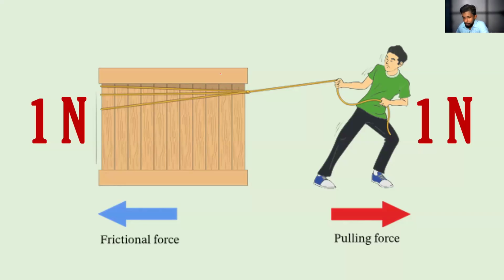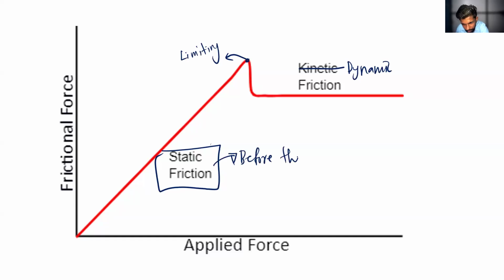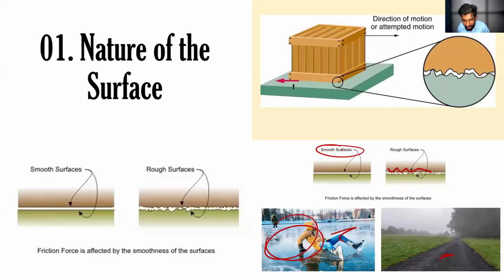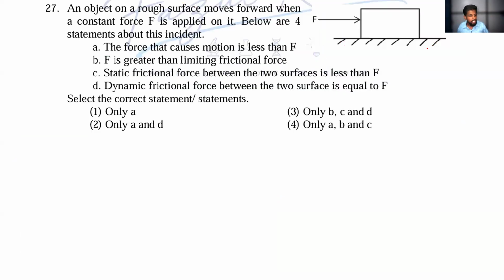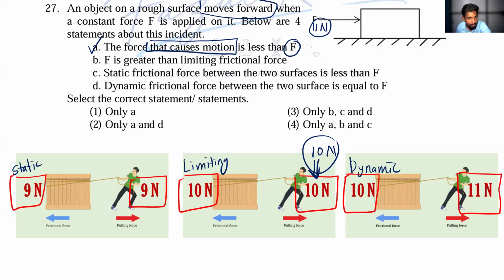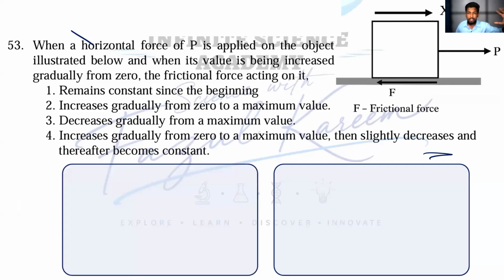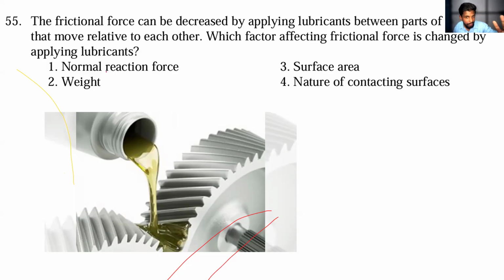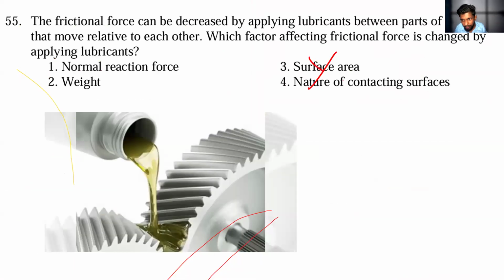Physics Marathon | Session 03 | July 02 | Frictional Force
# Physics Marathon | Session 03 | Frictional Force
📚 GRADE 10 SCIENCE – UNIT 05 | FRICTION

Welcome to Infinite Science Academy! 🔬📖

In this Grade 10 Science lesson, we study Unit 05 – Friction, an important topic in Physics.

In this video, students will learn about friction, the factors affecting friction, and the applications of friction in everyday life. The concepts are explained clearly to help students understand and apply them when answering examination questions.

🔬 TOPICS DISCUSSED IN THIS VIDEO:

🔹 Friction

• Frictional force
• Direction of frictional force
• Causes of friction
• Factors affecting friction
• Advantages of friction
• Disadvantages of friction
• Friction in everyday life
• Methods of increasing friction
• Methods of reducing friction
• Applications of friction
• Examination-oriented questions

🎯 GRADE 10 PHYSICS REVISION

Friction is a force that we experience in many everyday situations. Understanding how friction acts and how it can be increased or reduced is an important part of Grade 10 Physics.

This lesson is suitable for Grade 10 English Medium students following the Sri Lankan Science syllabus and for students preparing for school examinations, term tests, model papers and Science revision.

📖 THIS VIDEO IS SUITABLE FOR:

✅ Sri Lankan Grade 10 Science students
✅ Students studying Friction
✅ Science examination preparation
✅ Model paper practice
✅ Physics question practice
✅ School term-test preparation

📌 Subject: Science – Physics
📌 Grade: Grade 10
📌 Unit: 05 – Friction
📌 Topic: Friction
📌 Medium: English Medium
📌 Syllabus: Sri Lankan School Syllabus

🎓 INFINITE SCIENCE ACADEMY

Infinite Science Academy provides Science and Mathematics education for Grade 6–11 students, focusing on concept-based learning, revision, model papers, past paper discussions and examination preparation.

👨‍🏫 Conducted by:
Fawzul Kareem (BSc (R))
Founder – Infinite Science Academy

💬 Comment your questions and doubts.
📲 Share this lesson with your Grade 10 friends.